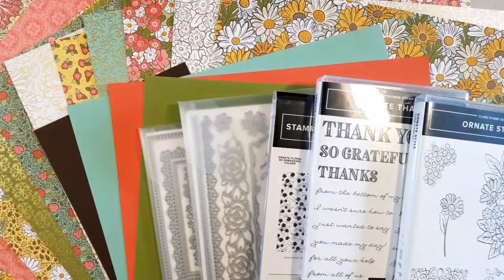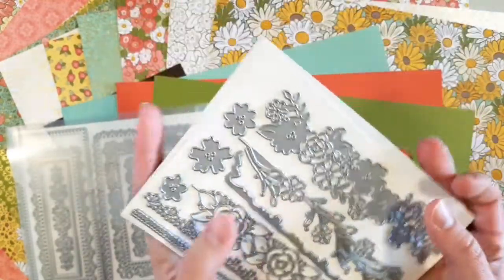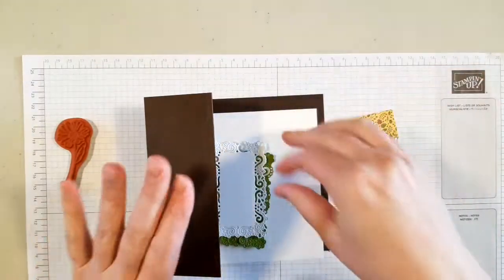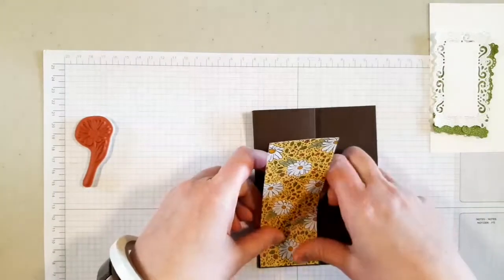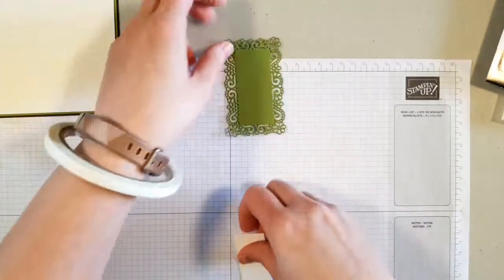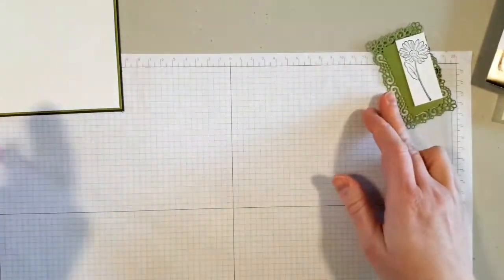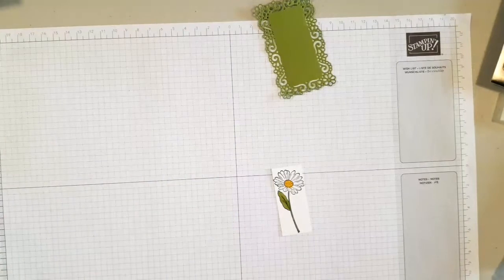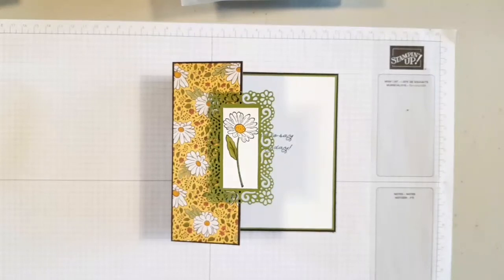Facebook live replay using the Ornate Garden Suite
Facebook live replay using the brand new Ornate Garden Suite from Stampin' Up!  You can purchase this suite at lisahenderson.stampinup.net